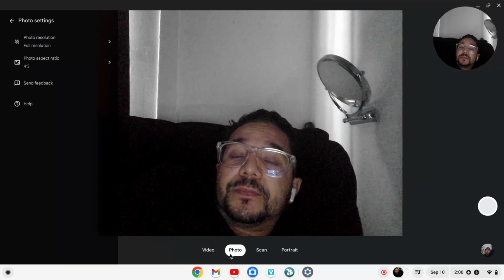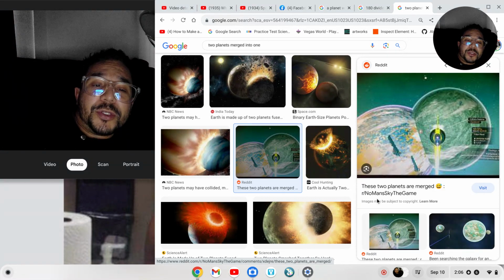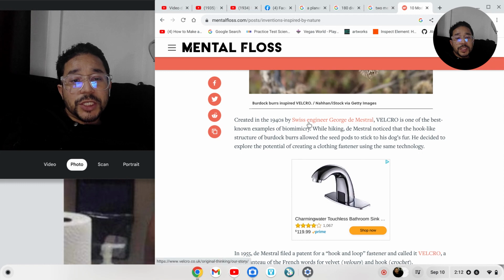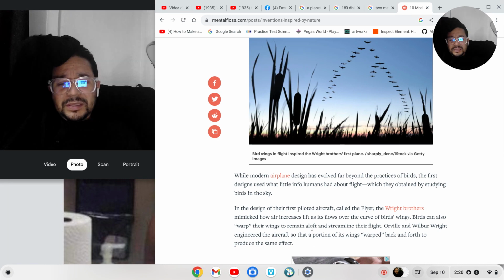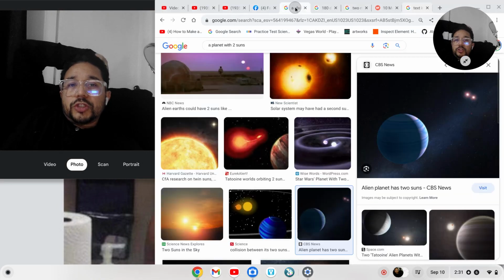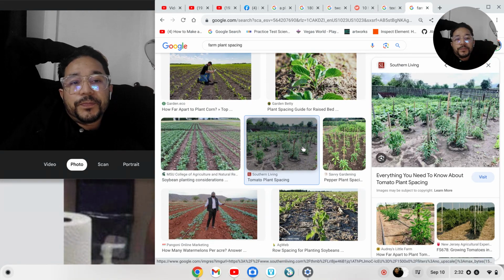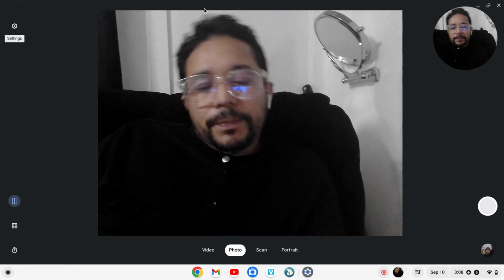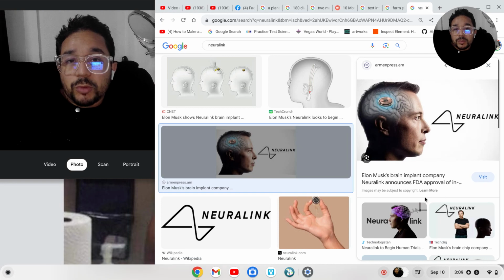Understanding The Laws of The Universe By Studying It & Documenting Everything Educationally 2023